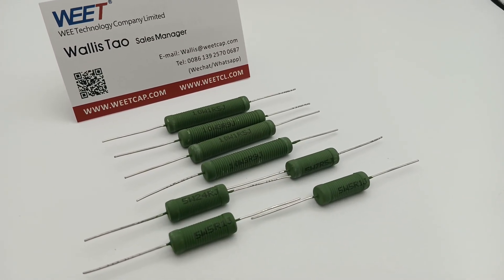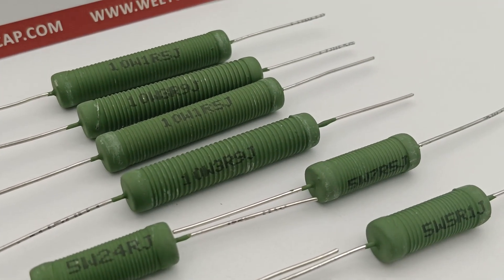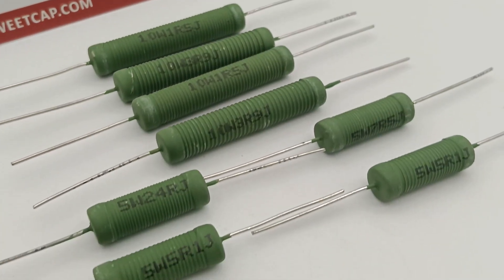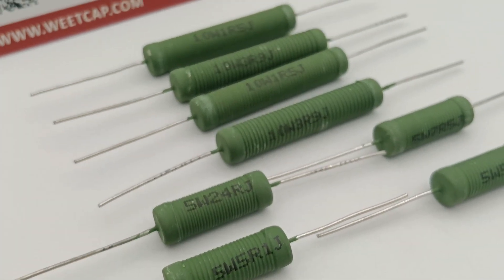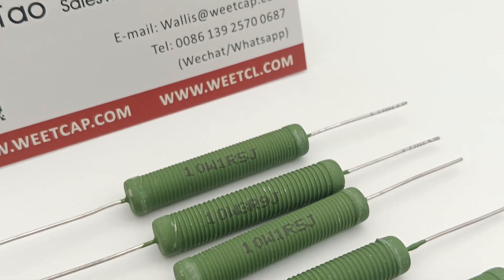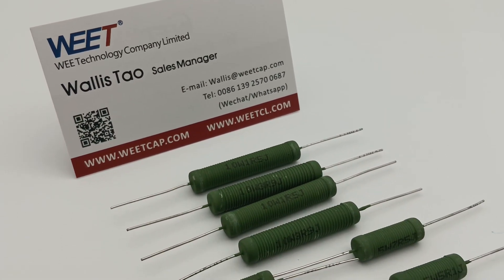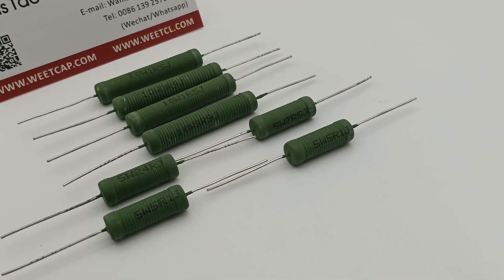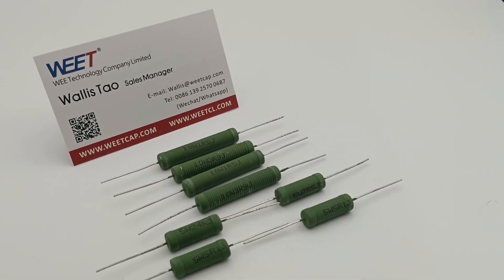WEE Technology 10 Watts KNP Wire Wound Resistors Flameproof Precision Audio Grade Resistor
Across to Jantzen Superes Series. Best suitable for Hi-fi and Crossover applications.
Wire wound resistors are made by winding the resistance wire non-corrosive,
heat-proof and humidity-proof material. Exceptional long-term stability.
Standard tolerance：± 1%, ± 2%, ± 5%.

WEE Technology Company Limited, WEET Brand, more than 30 years experience in manufacturing capacitors and resistors.